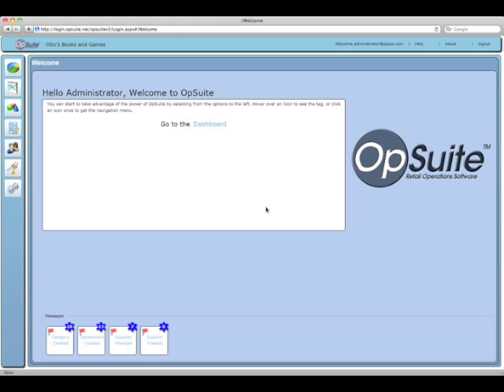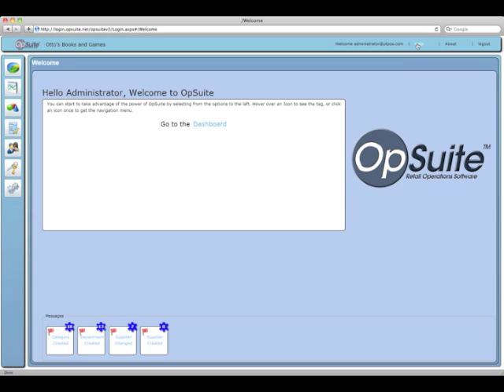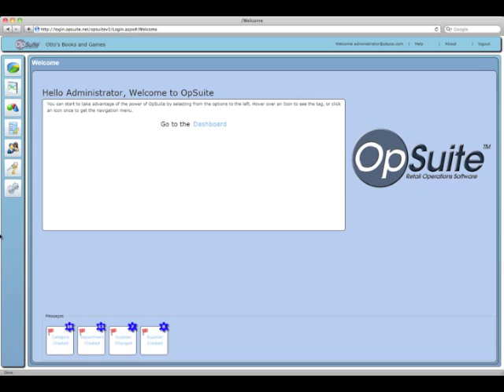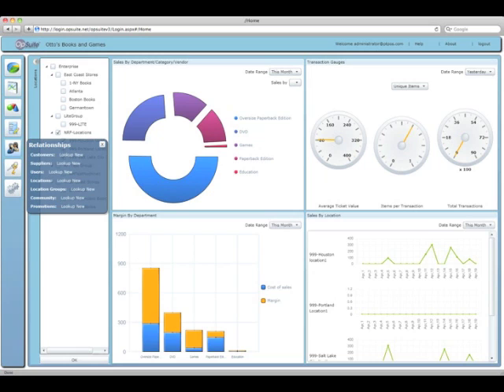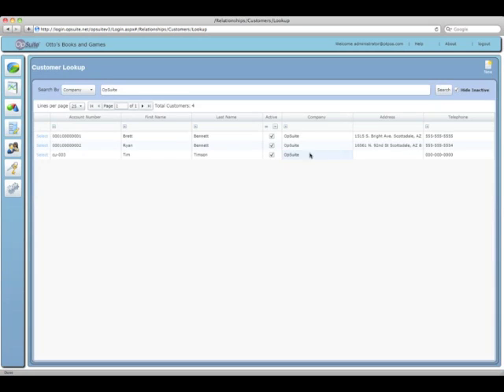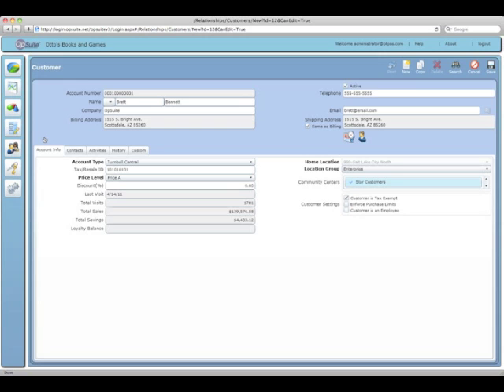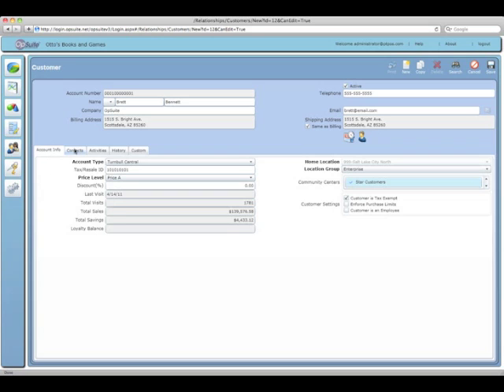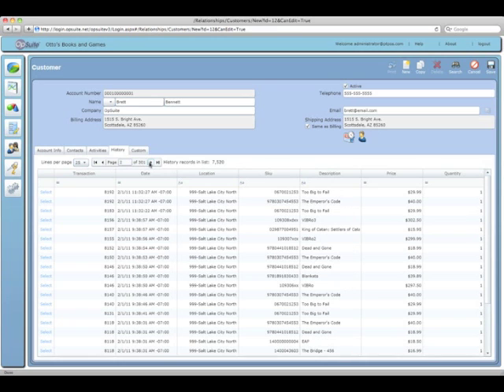OpSuite Navigation Overview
OpSuite Demonstration Series